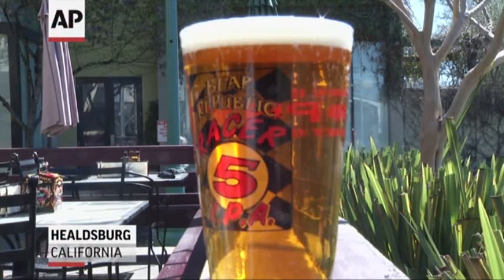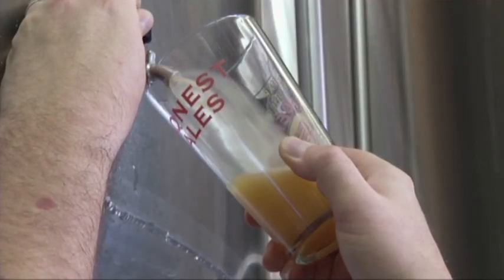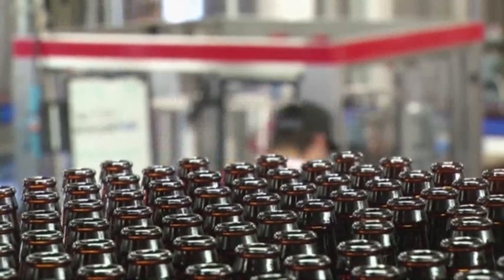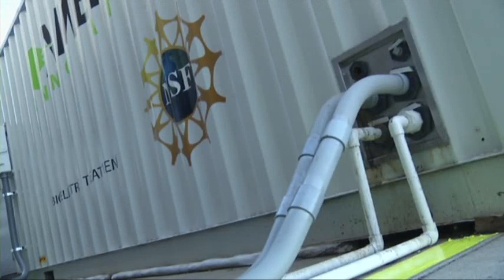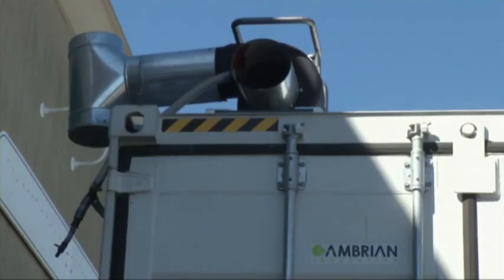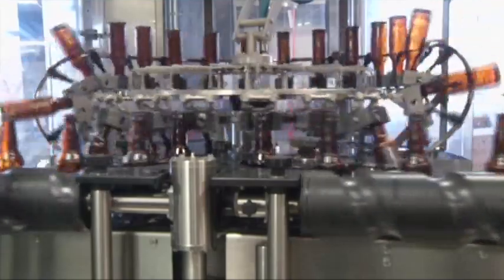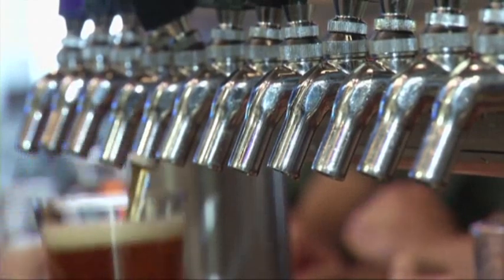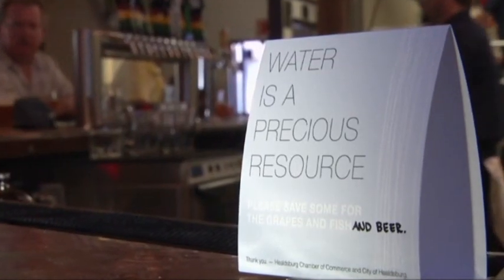Calif. Brewery Taps New Technology, Saves Water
With water in short supply in California, one brewery is using new technology to recycle water. Microbes are used to treat the wastewater to generate clean water and energy needed for brewing. (March 13)